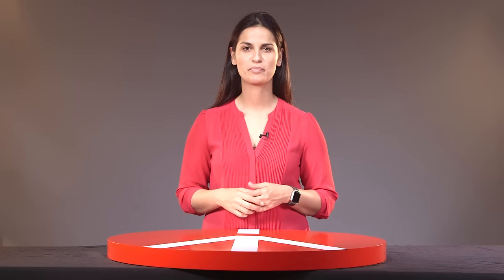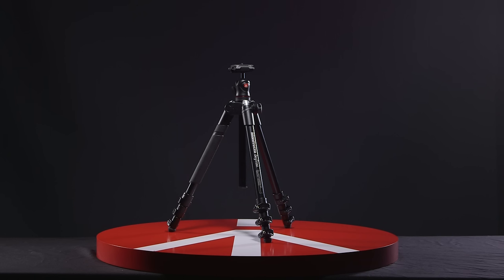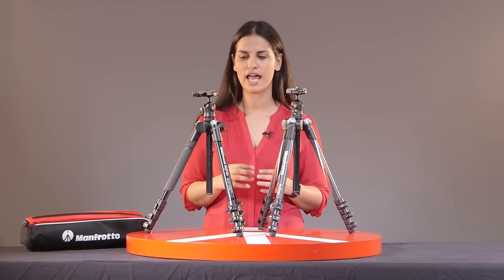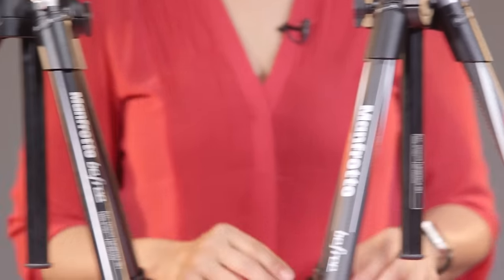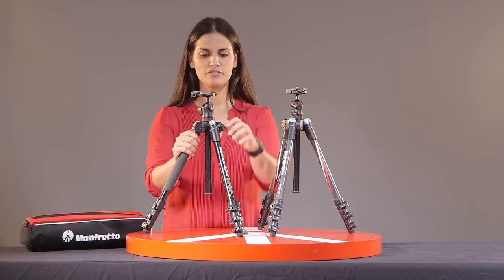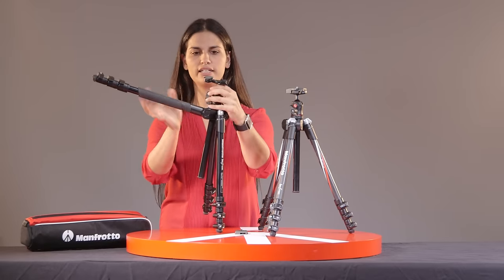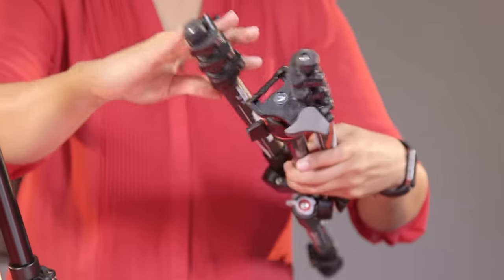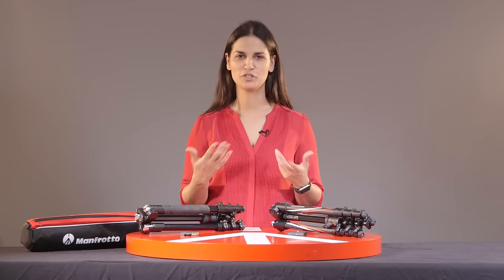BeFree Tripods by Manfrotto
The BeFree Aluminium
Highly compact and portable. The Be Free Aluminium Travel Tripod with ball head easily fits into your luggage for your convenience, while providing you with highly precise and accurate support for your photography work. The unique folding mechanism is a stand-out feature of this tripod with head. By designing the legs to fold perfectly around the head and quick release plate, it reduces its size to just 40cm long. Now you can simply carry the Be Free Aluminium Travel Tripod wherever you need to go without any fuss or hassle. The tripod with head can handle a payload of 4Kg, providing you with more accurate shots on set. Even when using longer-zoom lenses, you're still going to have those sharper images.

The special design of this tripod with head ensures your camera stays firmly locked in position. With the ability to choose between two inclinations thanks to the patented leg angle selectors, you can make your work as precise as possible. Completed with a stylish Italian design, your Be Free Aluminium Travel Tripod will stand out from the crowd. Pack up, go traveling and find that perfect image.

The BeFree Carbon Fiber
The must-have travel companion for photographers. The BeFree Carbon Tripod weights just 1.1kg, which is 20% less than the aluminium version. At 40cm when closed, it's also small enough to fit into your carry-on luggage and backpack, meaning you benefit from a lightweight, highly portable tripod with head that you can take anywhere. That also means you don't have to worry about paying extra to store your tripod in hold luggage.

BeFree's 100% carbon fibre legs are particularly rigid and transportable, while the ball head is strong and easy to operate, giving you more shooting freedom. Thanks to its compact design, you can benefit from a product that offers excellent portability without sacrificing on image quality.